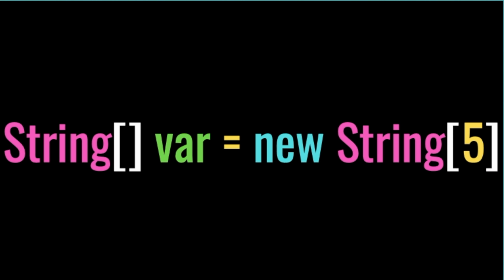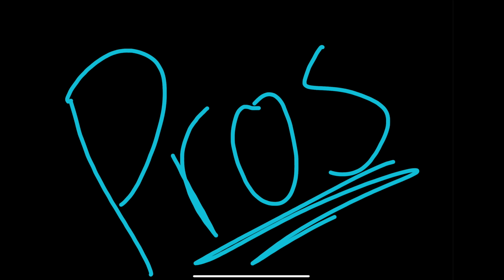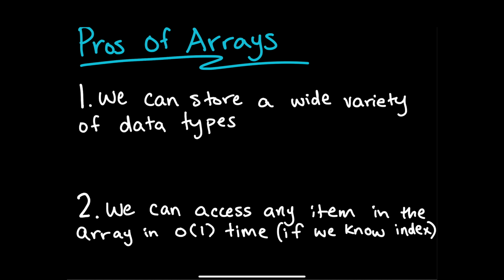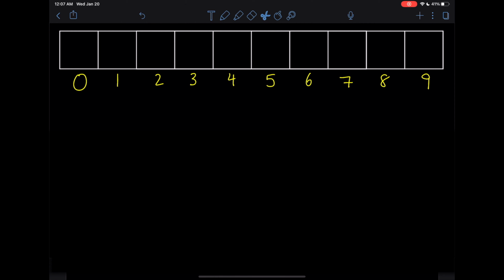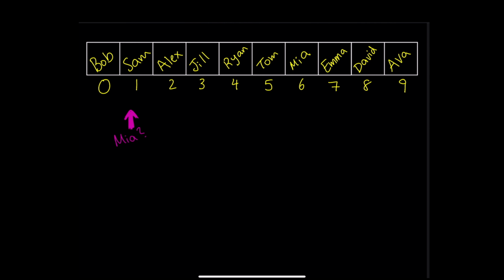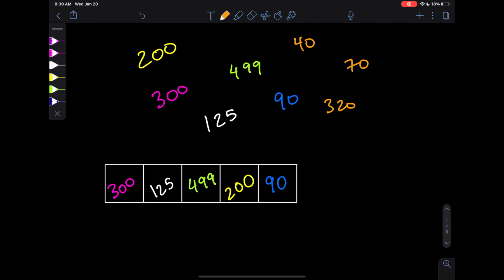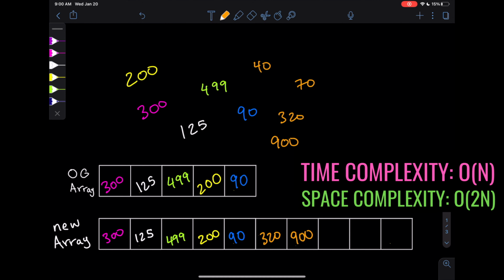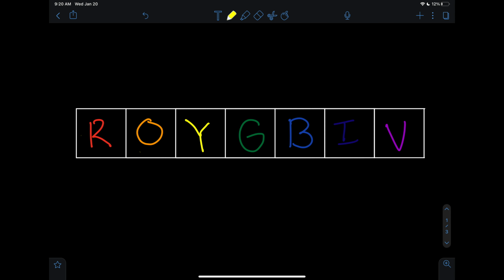ARRAYS IN 5 MINUTES | DATA STRUCTURES AND ALGORITHMS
What's going on everybody. I'm making a series called Data structures in 5 minutes. In today's video, I'm explaining what an array is, the pros and cons of the array, when to use the array in an interview setting, and some Leetcode problems to practice your array interviewing skills.

Time stamps:

0:00 - 0:13 - Introduction
0:14 - 0:54 - What Is An Array?
0:55 -  1:44 - Pros of Arrays
1:45 - 3:15 - Cons of Arrays
3:16 - 3:35 - When to Use Arrays in an Interview Setting
3:36 - 3:45 - Array Interview Problems I like
3:46 - 4:22 - Conclusion